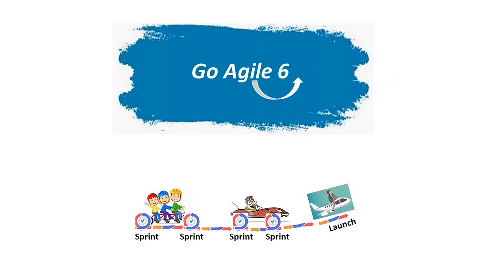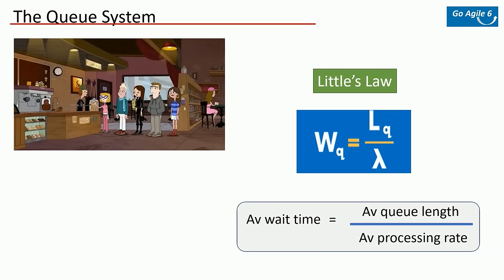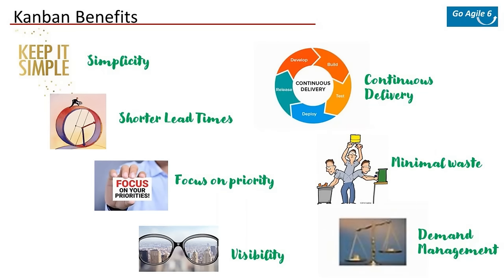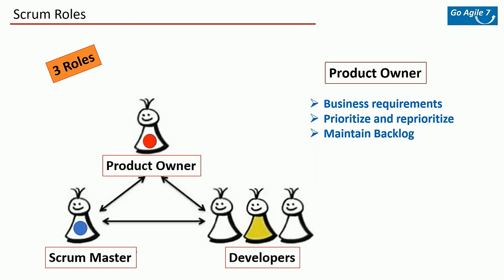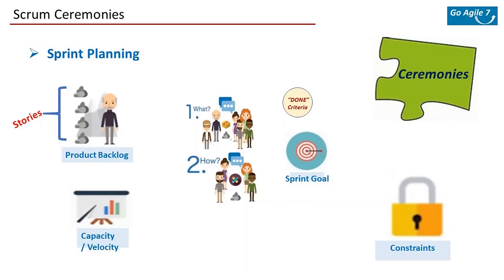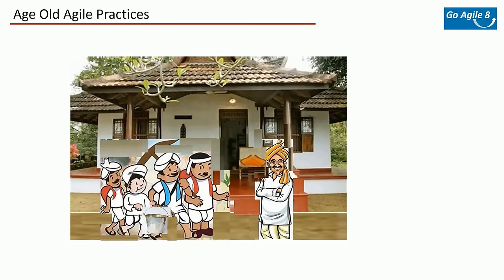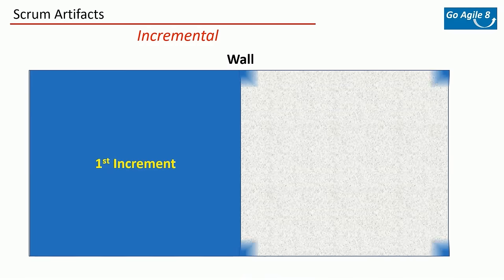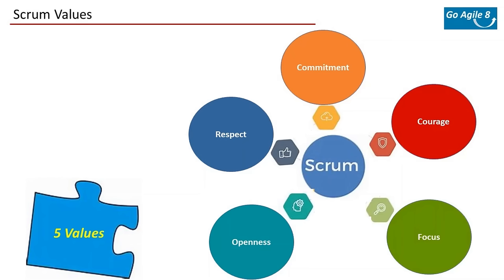Repeat GA 678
This is a REPEAT video with a collection of Go Agile 6, 7 and 8 episodes!